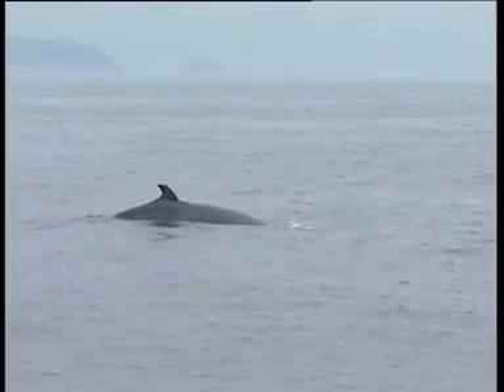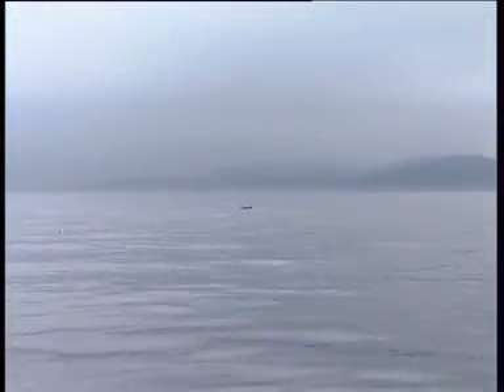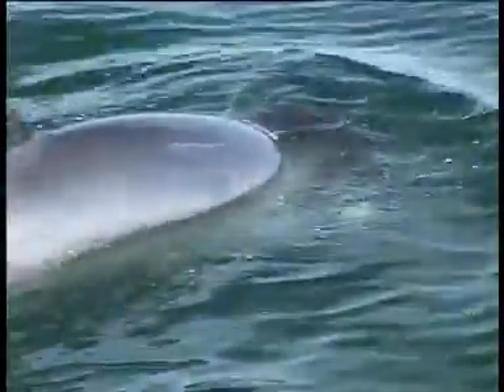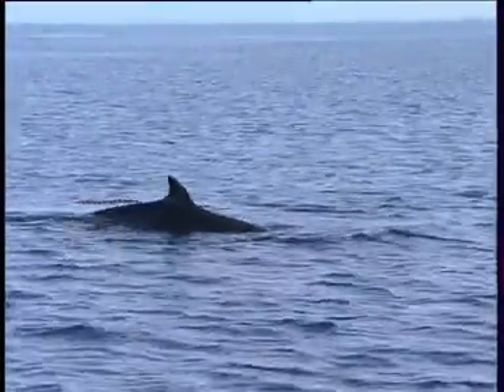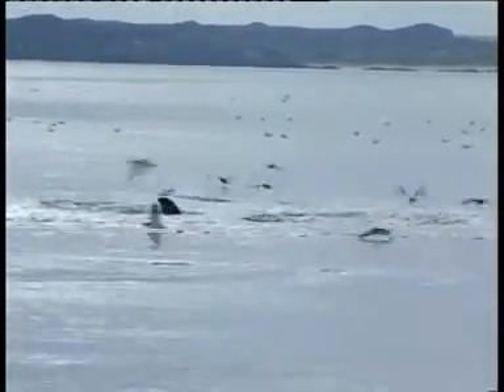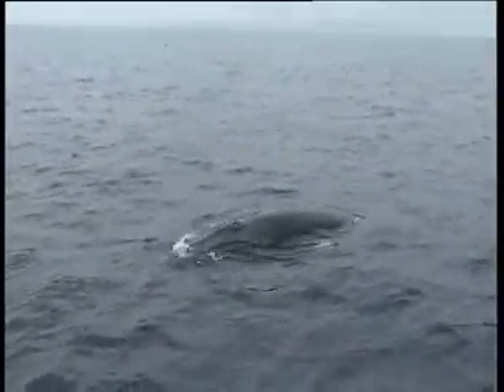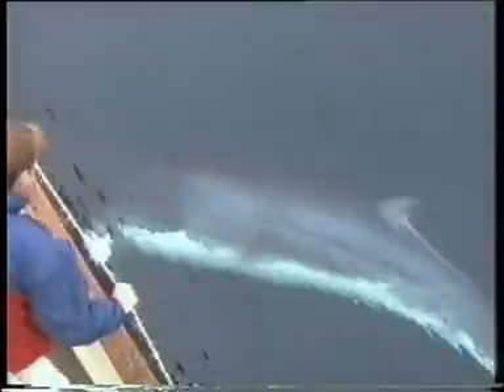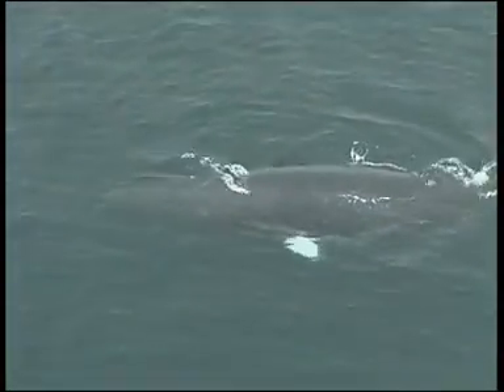Minke Whale Species Identification